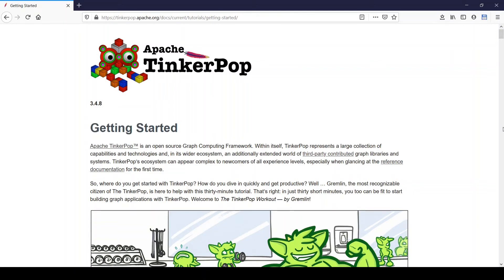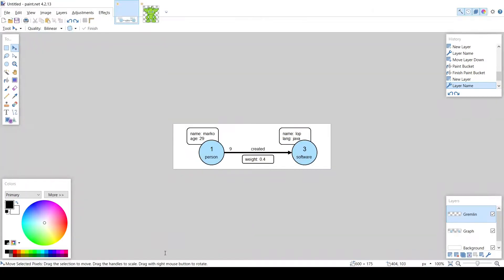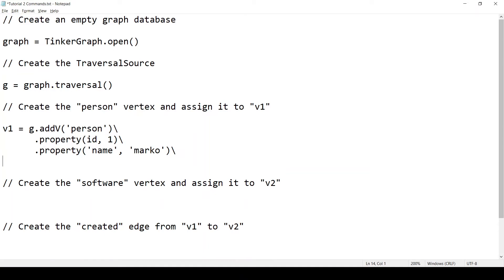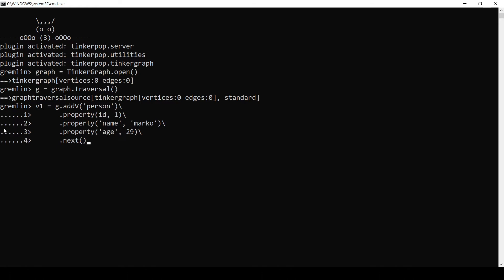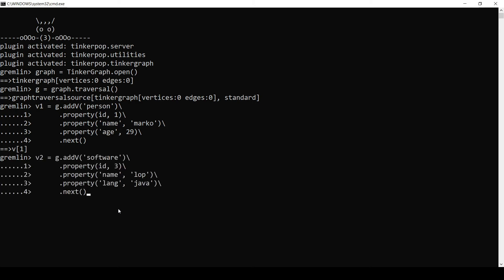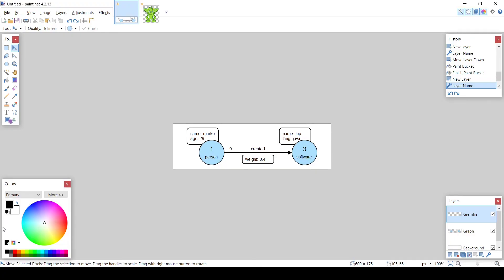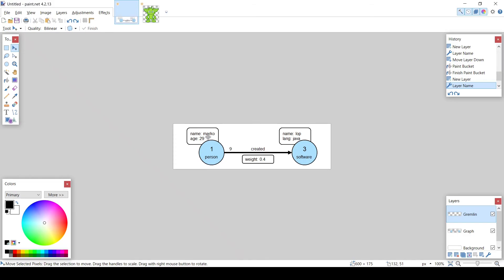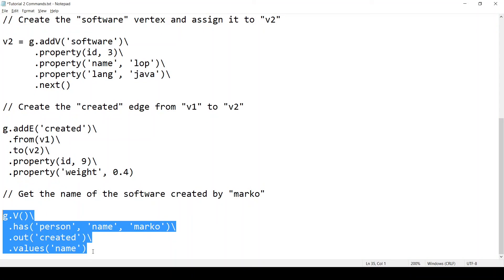Getting Started With Graph Databases, Apache TinkerPop, and Gremlin - Tutorial 2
This is the second video in a series of video tutorials made to help you get started with graph databases, Apache TinkerPop, and Gremlin.

This video is based on the "Getting Started" tutorial on the Apache TinkerPop

Here is a link to the console commands text file that was created in the video.

0:00 Introduction
0:46 Create graph and traversal source
1:56 Create vertices and edges
10:30 Traverse the graph
15:02 Conclusion